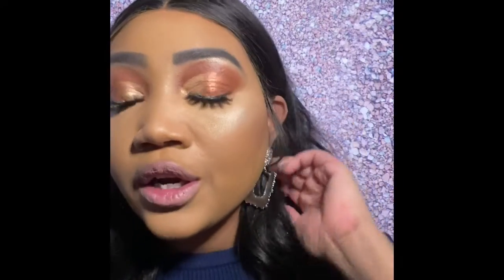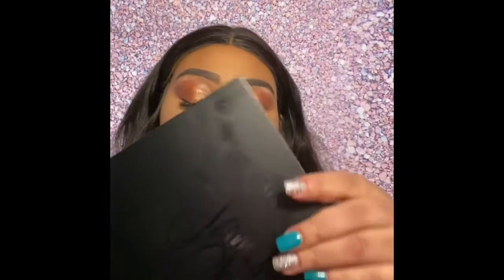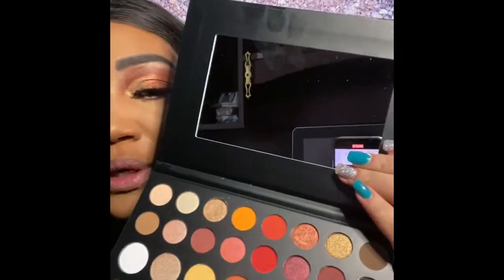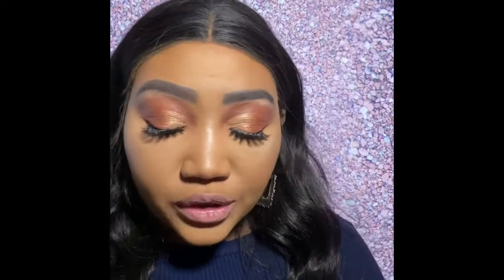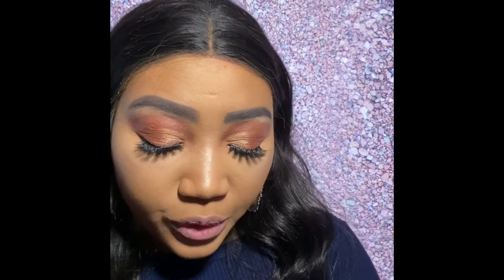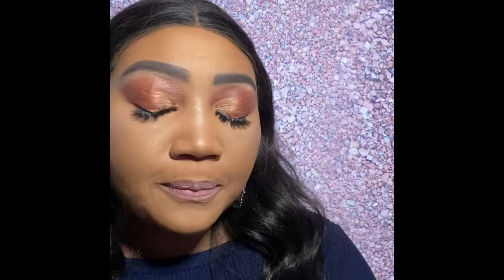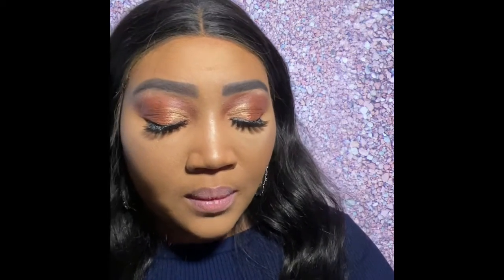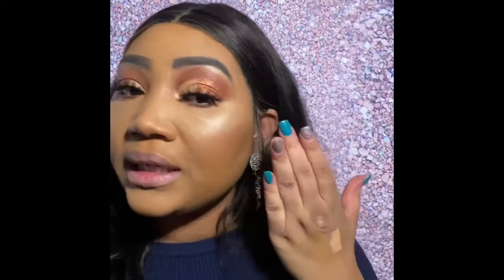Morphy foundation review